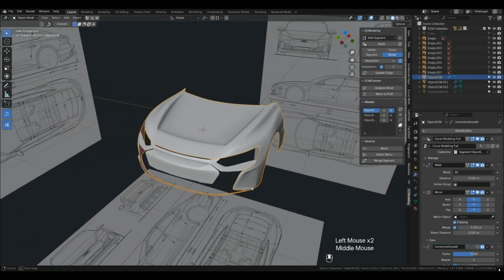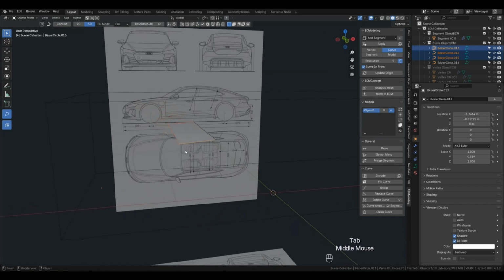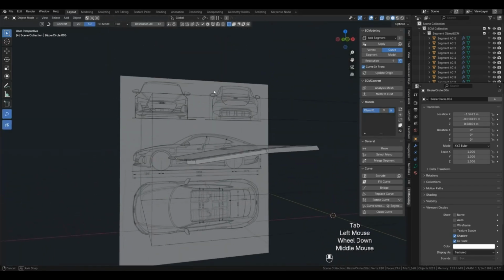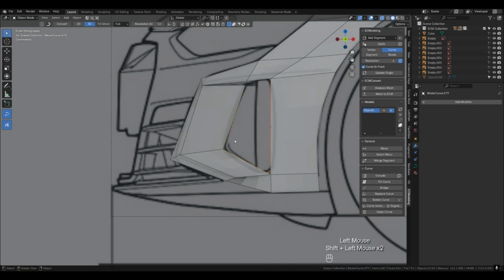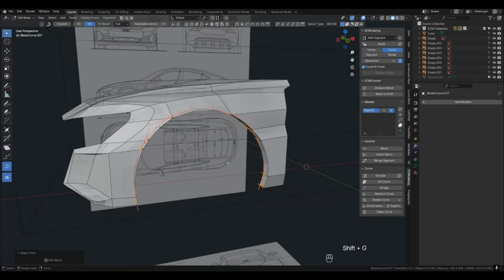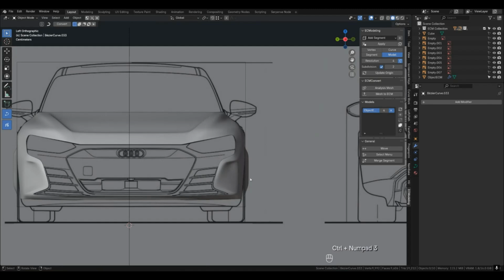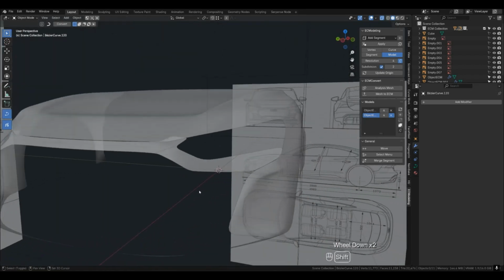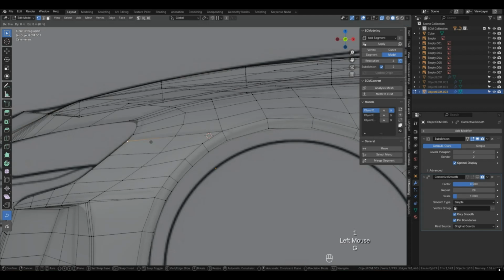ECM Tutorial (Car modeling part 1)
Car modeling tutorial 1 (Blender addon Expert Curve Modeling 2.3.6)

In this video we'll try to model part of the front of the car using the standard features of the add-on, and work a bit on the mesh near the end. Recall that I am a programmer, not an artist, and I may not do everything right when modeling a car, and this is my second experience modeling a car:)

0:00 Introduction
0:35 Placement of drawings
8:20 Drawing segments on a photo
14:22 Modeling
53:50 Smoothing
1:01:12 Modeling
1:04:00 Smoothing
1:12:15 Modeling
1:15:10 Smoothing
1:17:50 Modeling
1:30:55 Modeling
1:39:00 Smoothing
1:41:00 Mesh processing
1:49:50 end